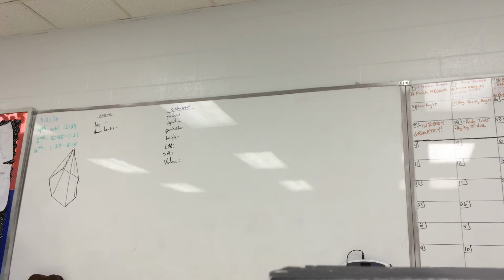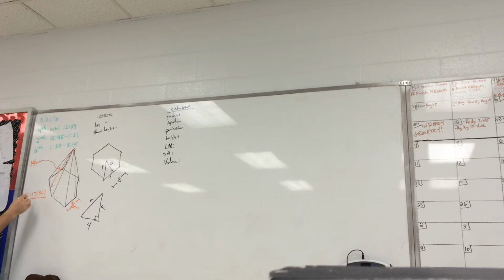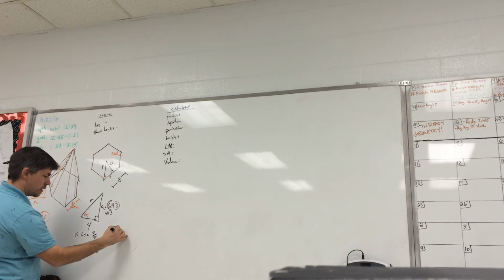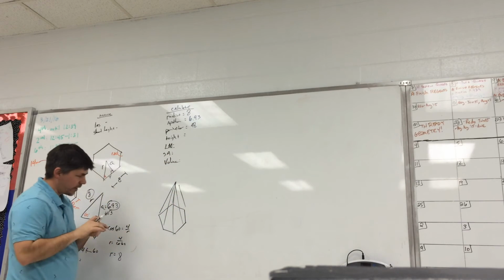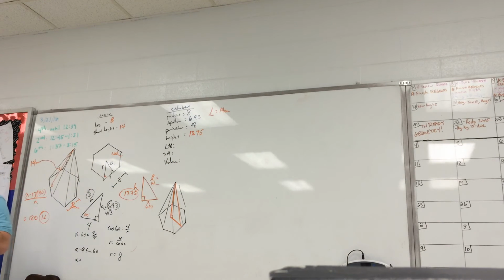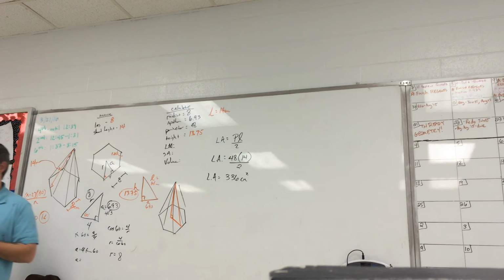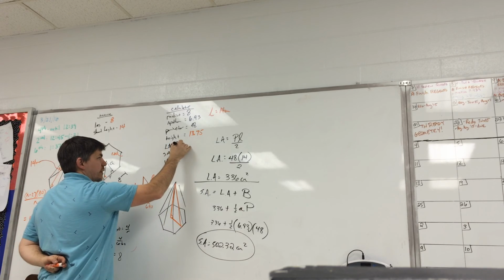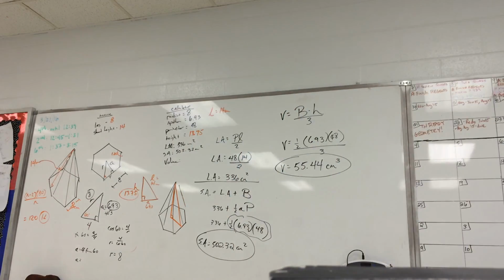hexagonal pyramid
find surface area and volume of hexagonal pyramid